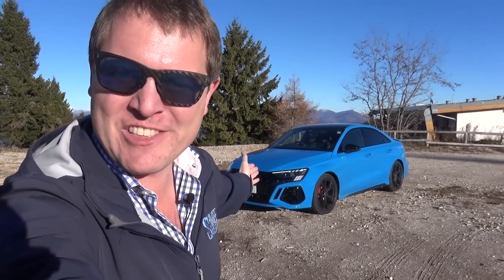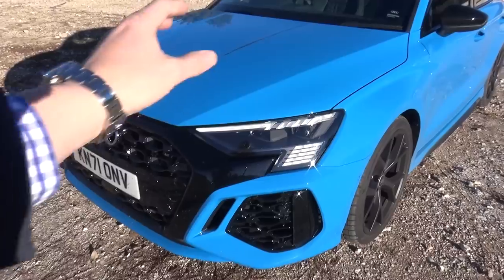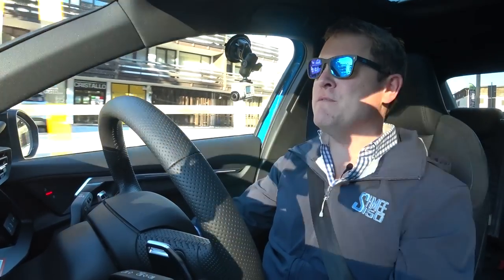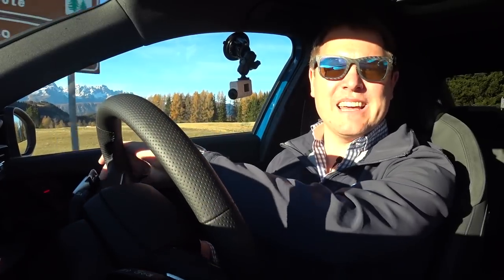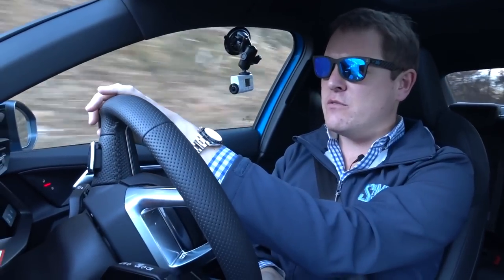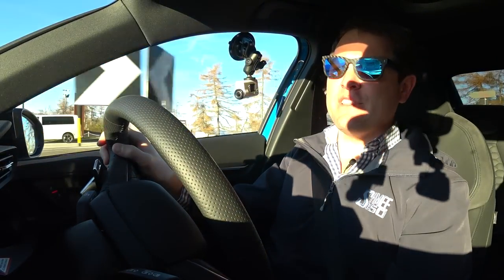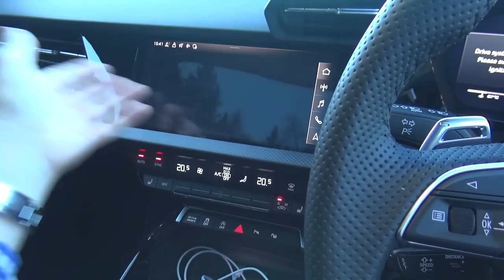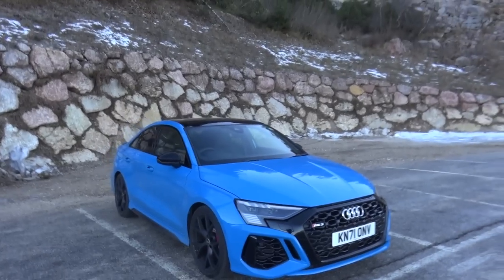Our New AUDI RS3 SALOON! My First Drive in The Shmuseum Team Car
My first proper drive in the brand new Audi RS3 Saloon that's joined the garage as @TheShmuseum team car! We're in the mountains in Italy with the 400hp Turbo Blue Shmeemobile to check it out in detail and find out all about it.

The new 3rd generation Audi RS3 model is going to be in the fleet for 6 months as a long term loan and being run as our official team car. Tom, Brad and others will be behind the wheel of the 400hp hot Audi for all sorts of outings and to give full feedback on what it's like over the coming months. The 2.5l turbo 5-cylinder engine combines with the S-tronic dual clutch and clever new RS modes interacting with the Quattro system to offer more dynamic driving than ever with an appealing soundtrack too.

We picked up the car from Audi in Munich, Germany a few days ago and then drove through to Italy and some amazing roads to really push it through the paces. It's an Audi UK fleet car hence the UK number plates and feedback can now be shared on driving impressions after an embargo while test drives were underway. Long story short, we couldn't be happier with the choice and hope you will enjoy more of the journey on @TheShmuseum channel

Chapters:
00:00 Intro
01:00 Exterior Walkaround
04:52 Driving Impressions
14:13 Interior Walkaround
16:59 Wrap up